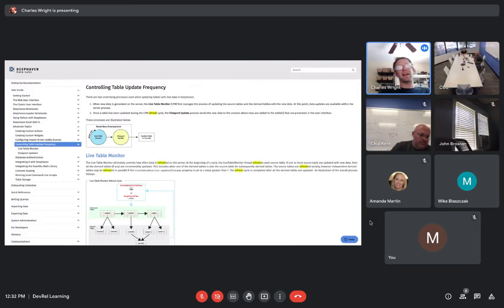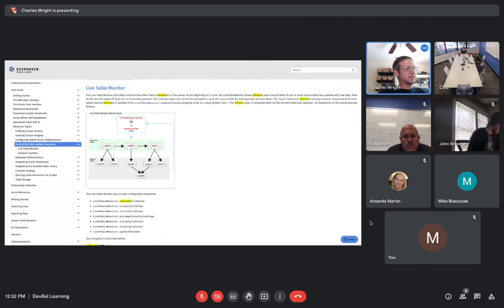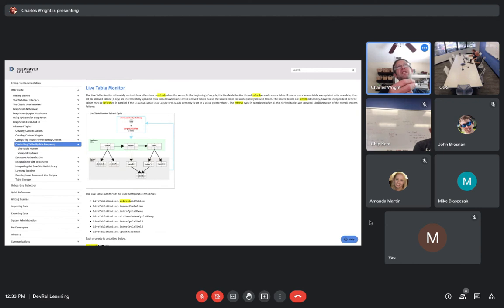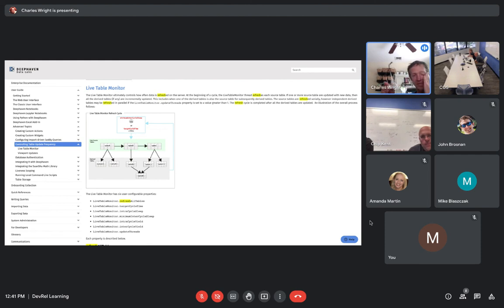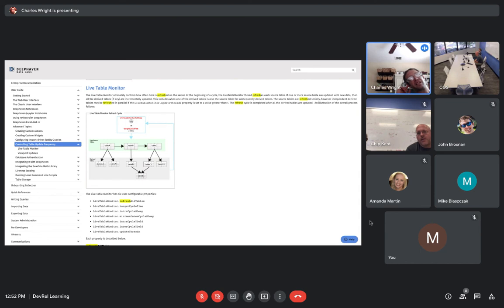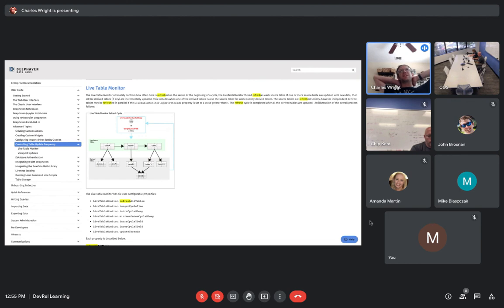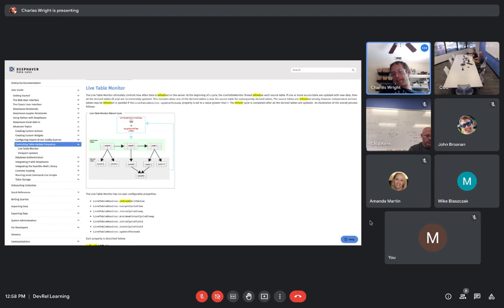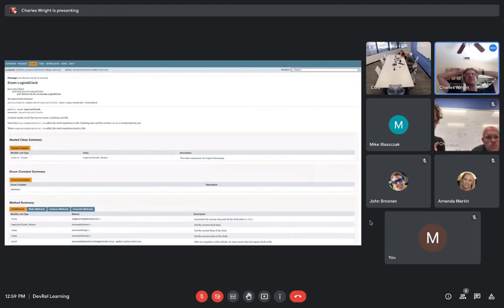Deephaven Live Table Monitor (LTM) (Learning Sessions)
An overview of Deephaven's Live Table Monitor (LTM).  The LTM manages how dynamic data is updated in Deephaven.